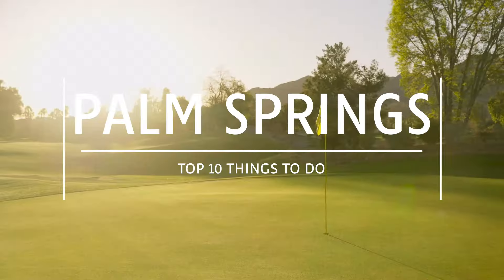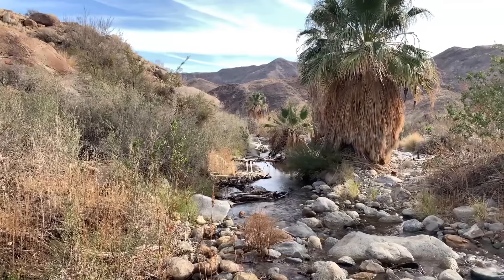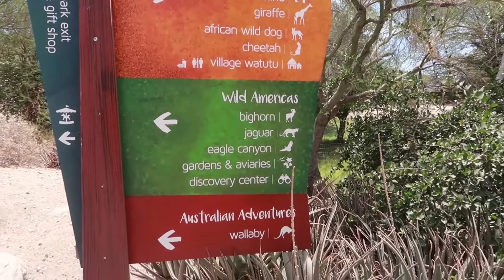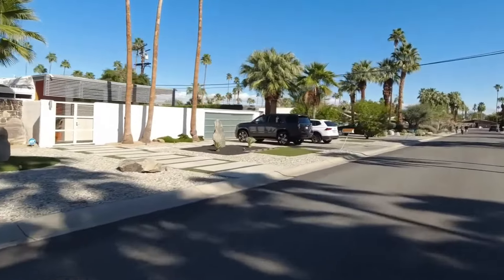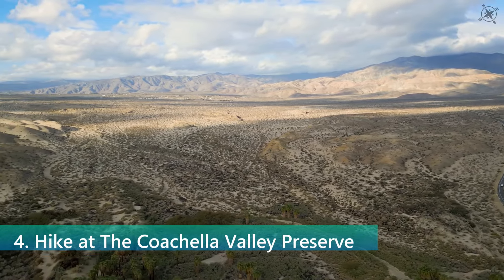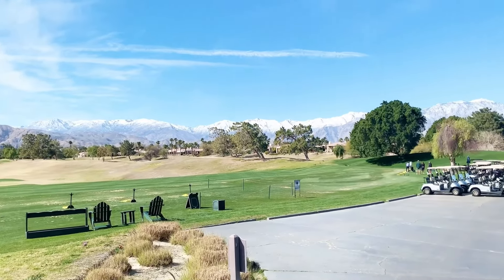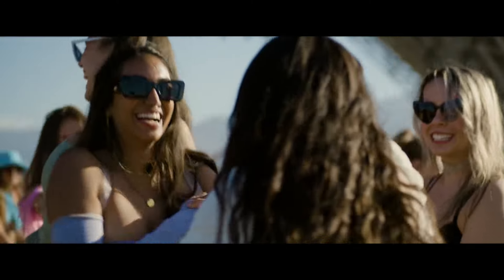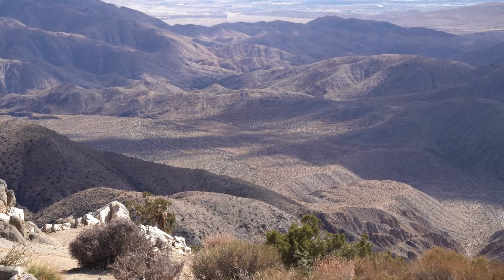Top 10 Things To Do In PALM SPRINGS, CA - UNFORGETTABLE Adventures!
Unleash your inner desert explorer and discover the magic of Coachella Valley! Palm Springs, nestled amidst the majestic San Jacinto Mountains, is a haven for outdoor enthusiasts, art lovers, and sunshine seekers alike. From the vibrant energy of Coachella to the serene beauty of the Indian Canyons, this video showcases the top things to do in Palm Springs that will leave you breathless.

Timestamps:

00:00 What to do Palm Springs California?
00:10 Is the Palm Springs aerial tramway worth it?
00:41 Indian Canyons
01:23 Things you need to know before you visit the Palm Springs Art Museum
02:01 Living Desert Zoo
02:34 Palm Springs Spa Resorts
03:06 Palm Springs Homes
03:51 Palm Springs Air Museum Tour
04:30 Thousand Palms California
05:06 Palm Springs Golf Course
05:45 Red Jeep Tours
06:22 Coachella 2024
07:03 Joshua Tree National Park things to do

Explore the stunning natural beauty of the Indian Canyons, where you can hike among towering palm trees and discover ancient Native American artifacts. Dive into the fascinating world of desert wildlife at the Living Desert Zoo and Gardens, and immerse yourself in the vibrant arts scene at the Palm Springs Art Museum.

Take in panoramic views of the desert landscape from the Palm Springs Aerial Tramway, and explore the rich aviation history at the Palm Springs Air Museum. Discover the city's iconic mid-century architecture and vibrant street art scene as you stroll through downtown Palm Springs.

Embark on a thrilling adventure with Red Jeep Tours, where expert guides will take you off the beaten path to explore the hidden gems of the Coachella Valley. Whether you're seeking outdoor adventures, cultural experiences, or simply relaxation, Palm Springs has something for everyone.

Our Palm Springs travel guide will provide you with valuable insights and recommendations to help you plan your perfect desert getaway. From hiking trails to art galleries, Palm Springs offers a diverse range of activities and attractions.

Whether you're a nature lover, an art enthusiast, or simply looking for a rejuvenating escape, Palm Springs promises a memorable experience. Get ready to embrace the warmth and beauty of Palm Springs and create cherished memories that will last a lifetime!